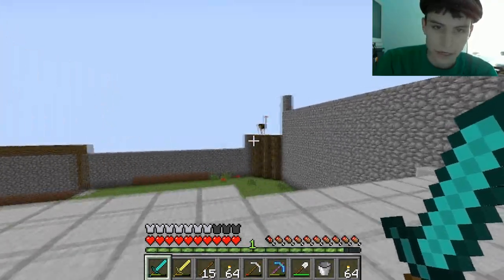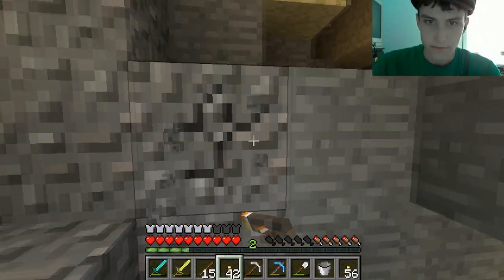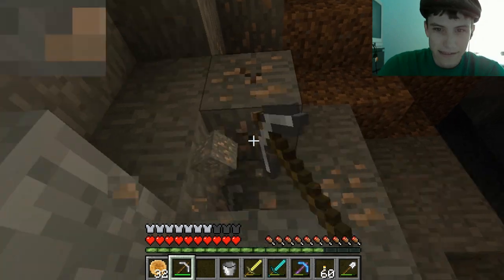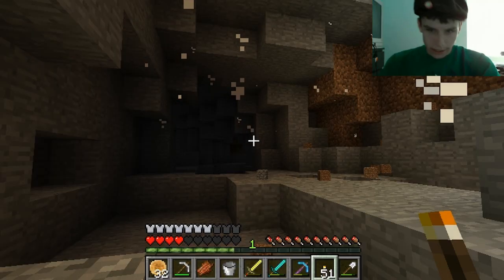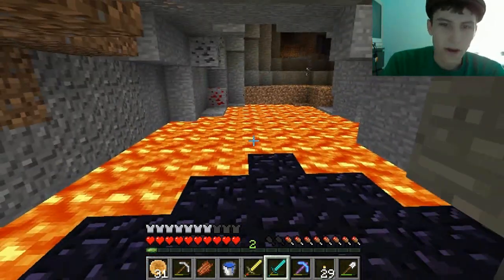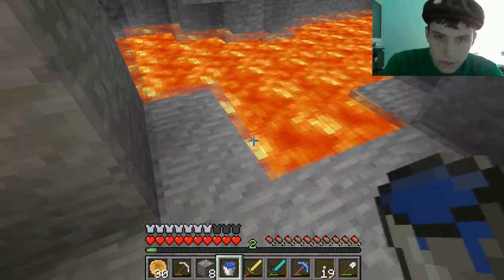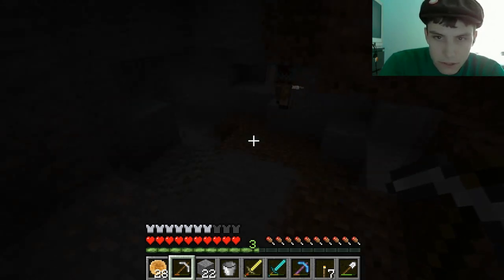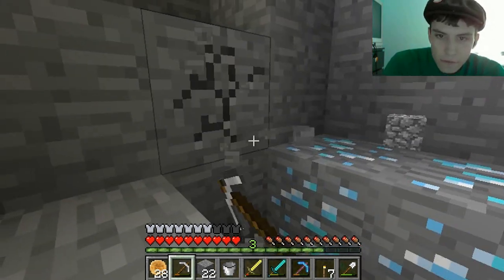Let's Play Minecraft Mods S5 E4: Multiple Conversations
I had a lot to talk about, and most was random things...